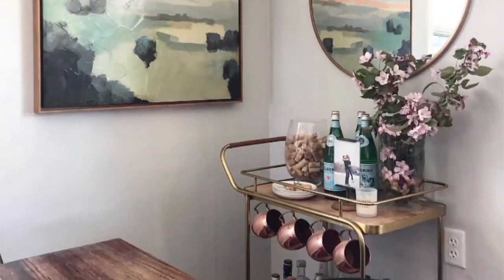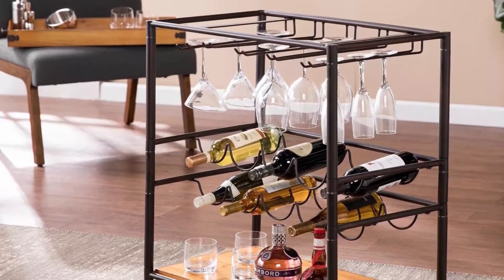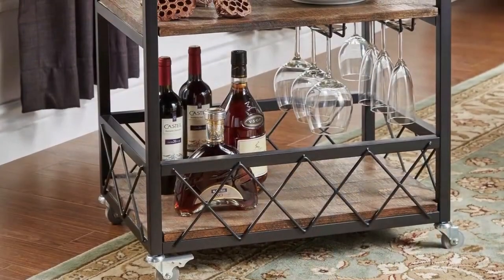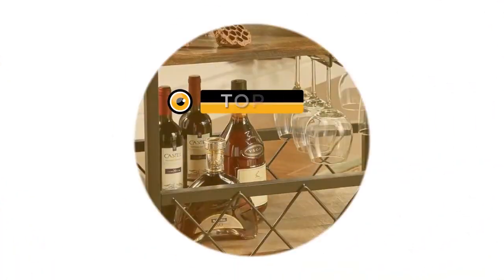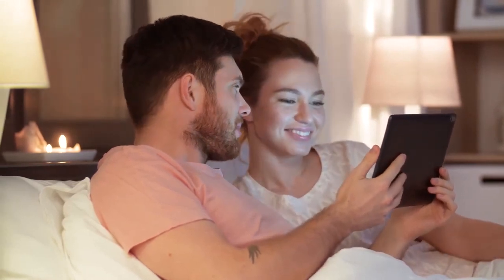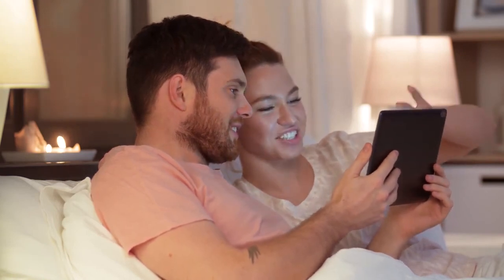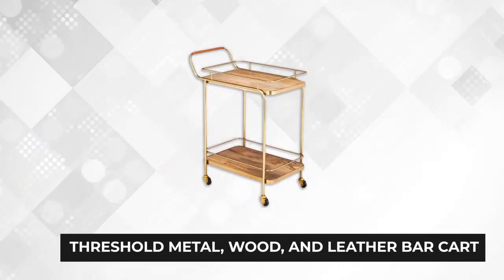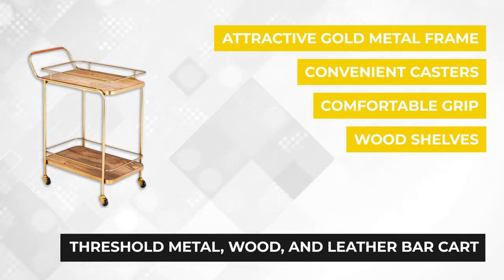✅ Top 5 Elegant and Affordable Bar Carts for Your Home | Best Stylish Picks [2024]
✅1. Threshold Gold Bar Cart
✅2. Project 62 Glasgow Metal Bar Cart
✅3. Aiden Lane Maresal Bar Cart
✅4. Christopher Knight Bar Cart: h
✅5. Inspire Q Ronay Bar Cart

Threshold Gold Bar Cart

This stylish gold bar cart adds elegance to any space, featuring two spacious shelves ideal for storing glassware, drinks, or serving trays. With rolling casters, it’s easy to move around and perfect for entertaining guests or adding a decorative touch.
Project 62 Glasgow Metal Bar Cart

This bar cart has a sleek, modern design with a dark metal frame and tempered glass shelves. It fits well in small spaces, and its clean lines and minimalist style make it a functional yet sophisticated addition to your home.
Aiden Lane Maresal Bar Cart

Blending rustic wood shelves with an industrial metal frame, this bar cart exudes a vintage feel. The sturdy design is great for displaying items or serving drinks, with mobility thanks to its smooth-rolling casters.
Christopher Knight Home Selleck Bar Cart

This bar cart features a bronze-finished frame with mirrored shelves. It has a glamorous, vintage appeal. Its elegant design makes it ideal for entertaining, adding a touch of luxury to your home décor.
Inspire Q Ronay Bar Cart

This metal-framed bar cart, finished in antique bronze, combines industrial style with practicality. Its two-tier design offers plenty of space for drinks and barware, making it perfect for hosting and organizing.